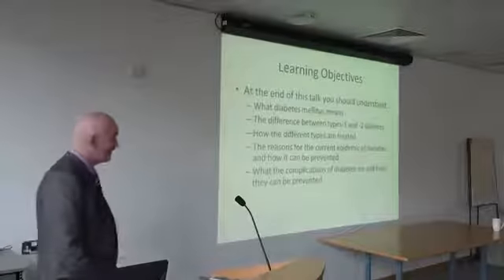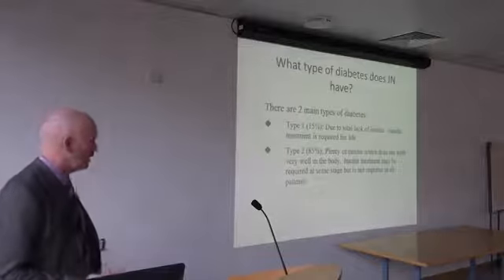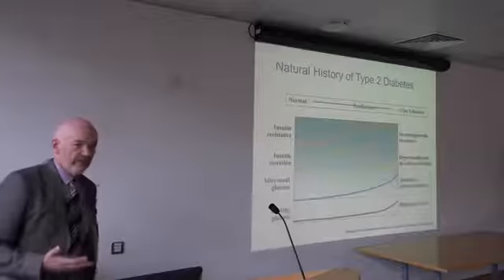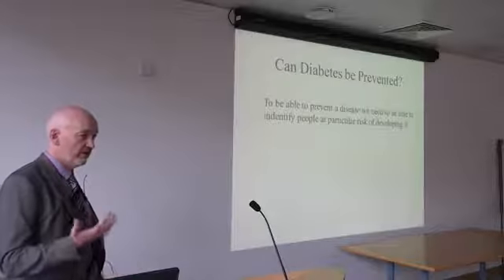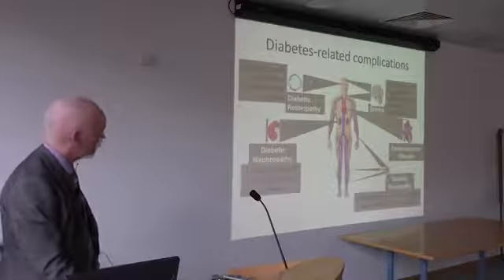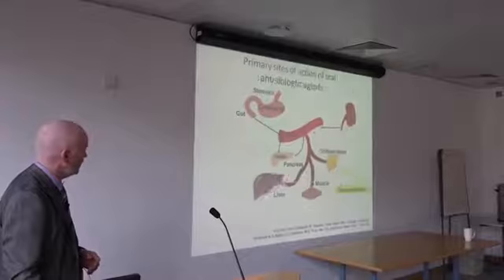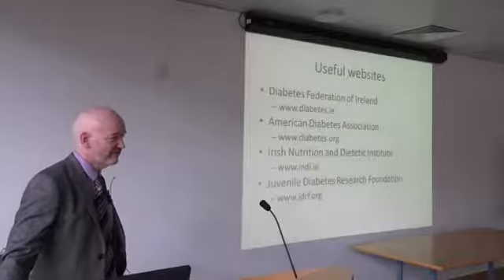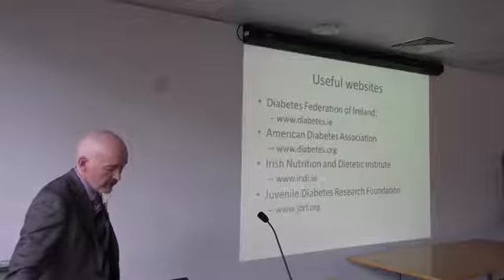Biomedical Lecture Type 2 Diabetes